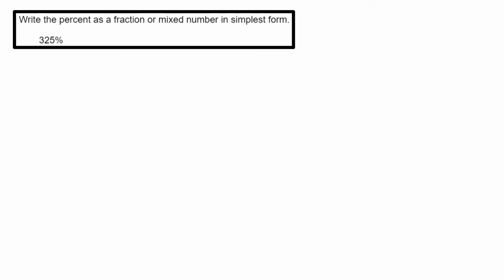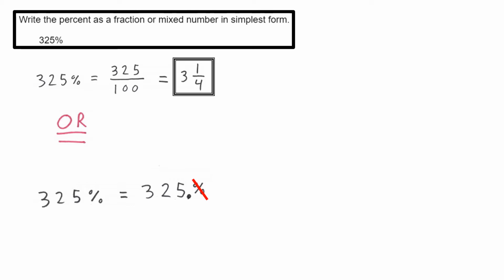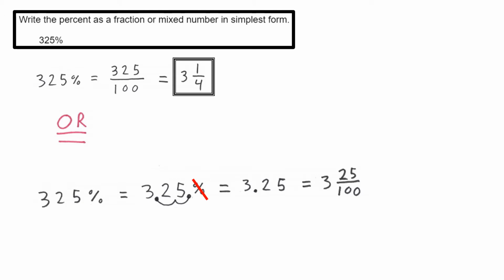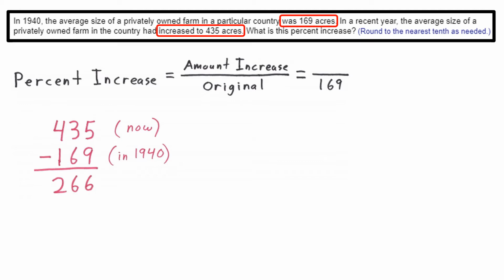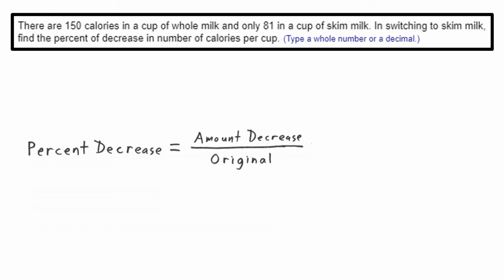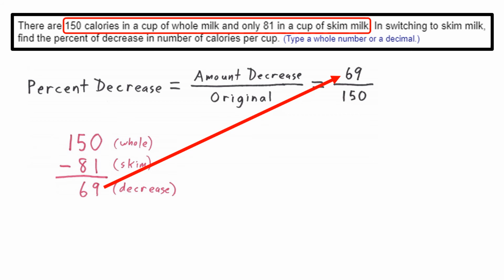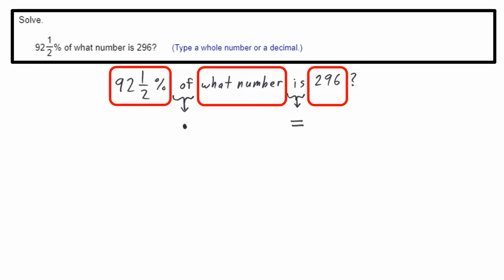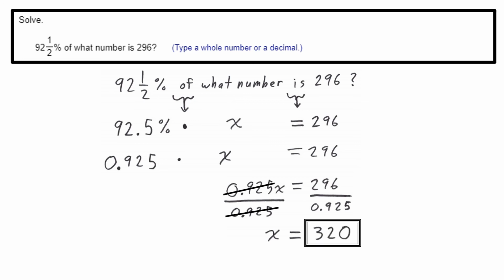Lesson #2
0:05 - Write a Percent as a Fraction or a Mixed Number
3:48 - Farm Size Increase
6:55 - Switch to Skim Milk
9:38 - Solve Percent Problems Using Equations